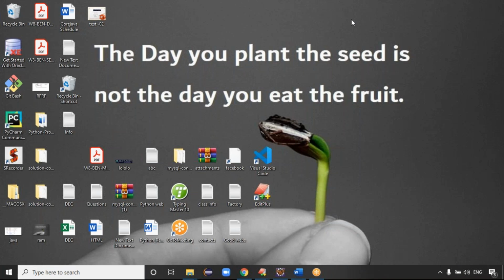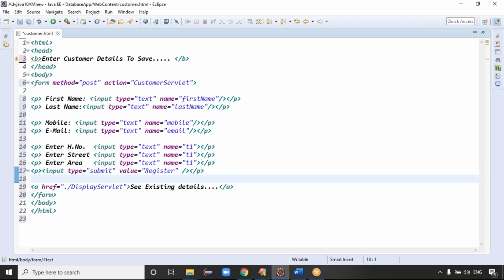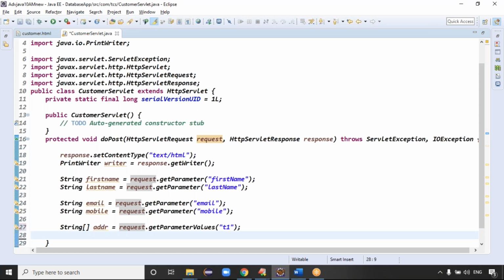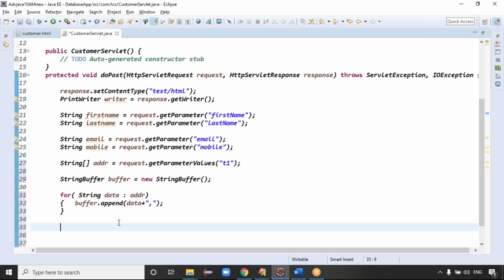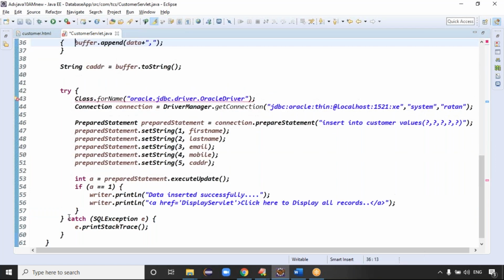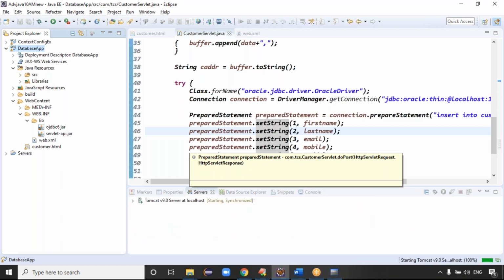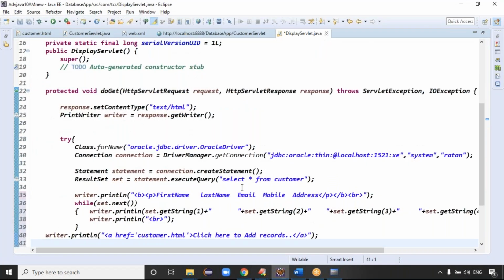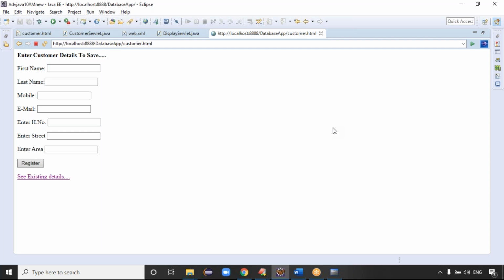Ratan Advanced Java Session - 30 - 2021 07 22